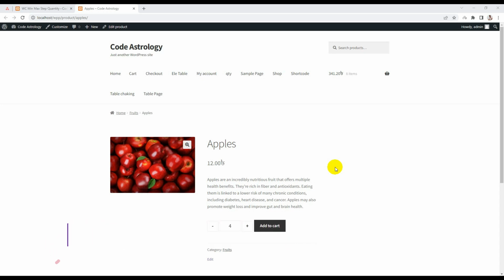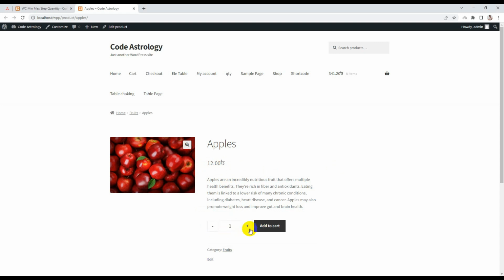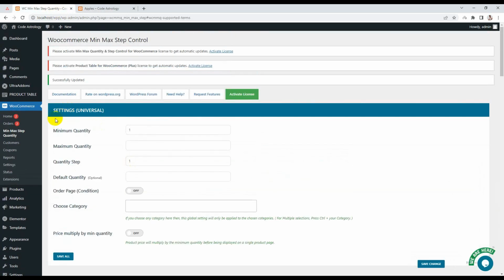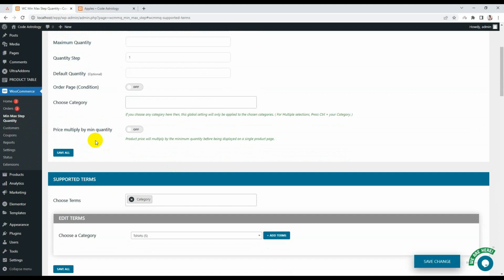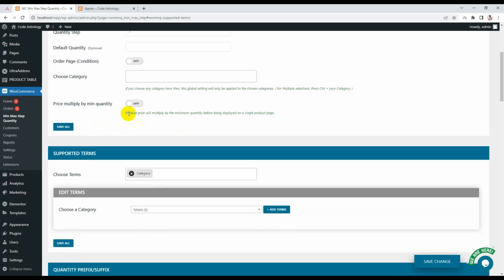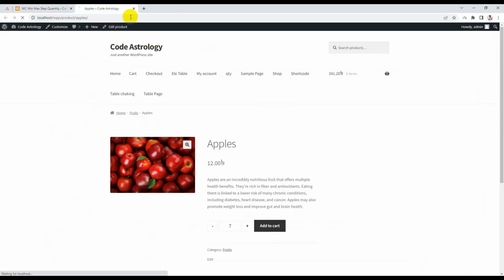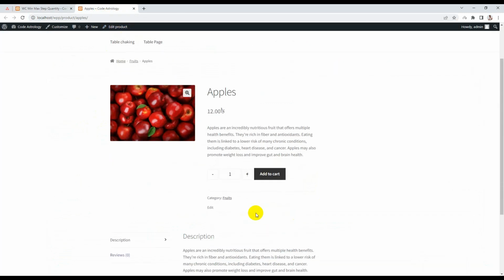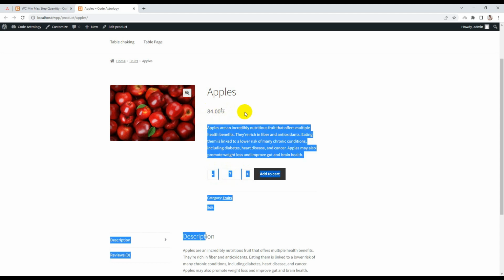Price multiply by min quantity in WooCommerce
Looking to add some extra value to your products? Check out Price multiply by min quantity in WooCommerce. With this handy tool, you can easily set a price that will multiply by the number of products in your shop. Plus, you can keep track of how much product each customer is buying, so you know when it's time to make an adjustment.

multiple prices per product,woocommerce tutorial,ecommerce,woocommerce,woocommerce multiple prices per product

price by quantity,woocommerce,price based on quantity,plugin,tiered pricing,pricing,wholesale pricing,webmeteors,wordpress